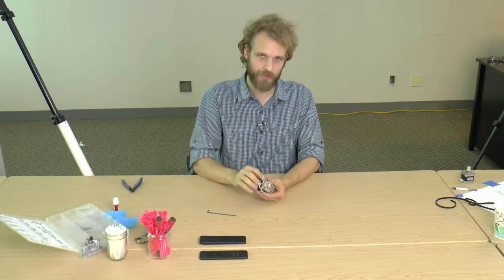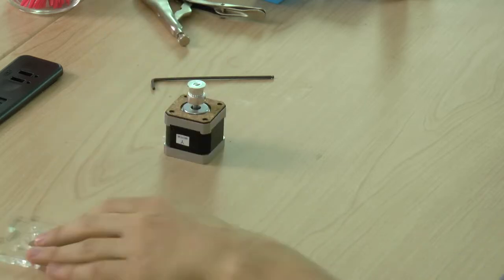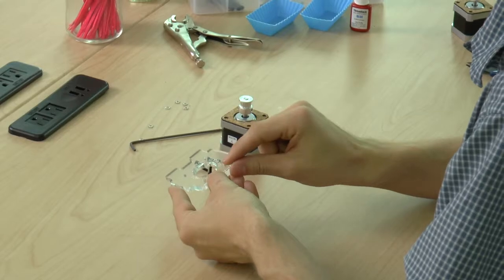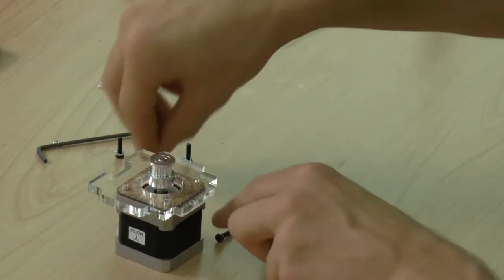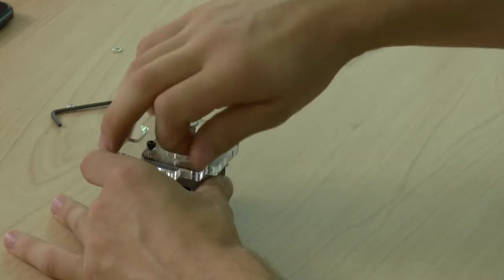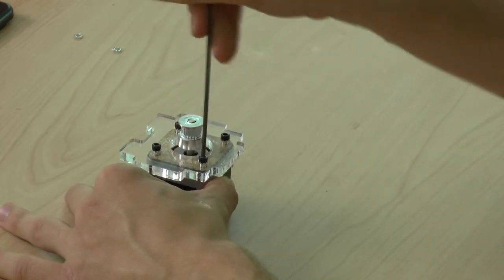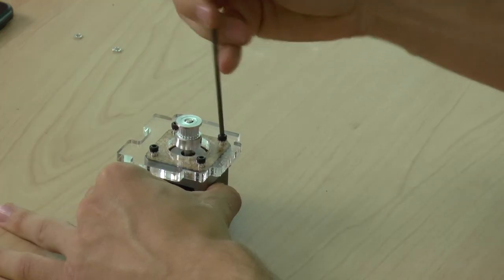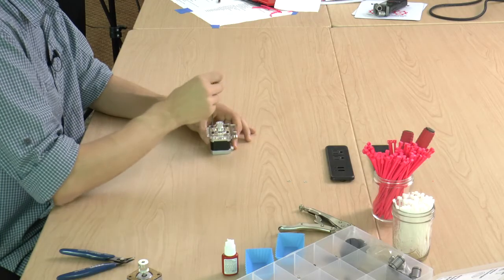JellyBox Build: 04_YBracket